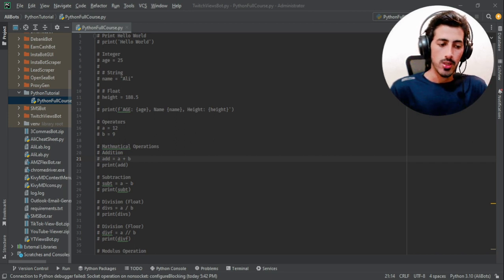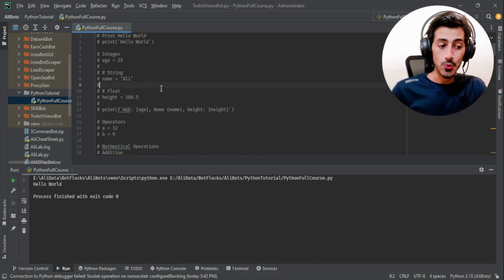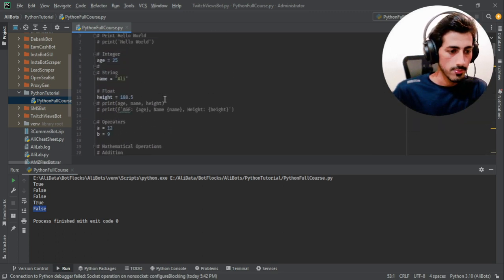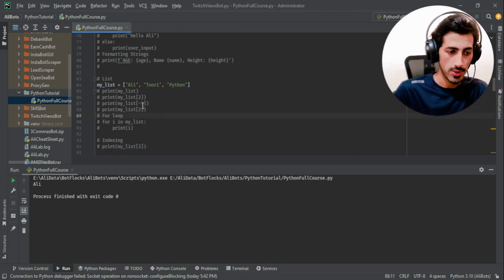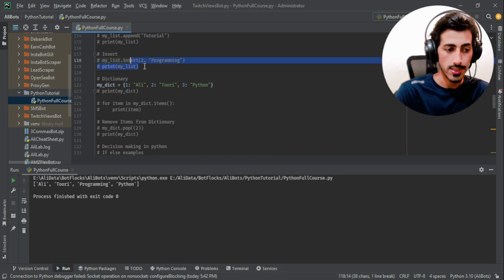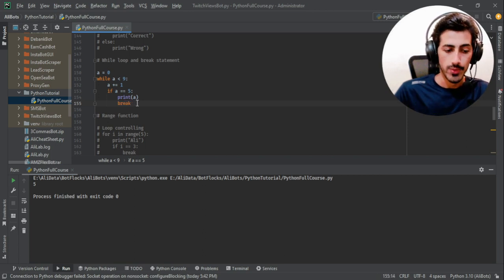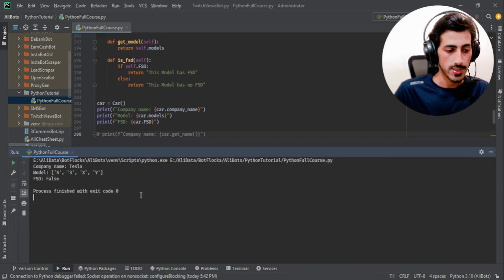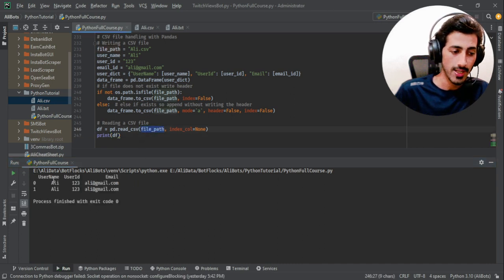Python for Beginners | Learn Python in 1 Hour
This is a full Python tutorial for Beginners. If you're an absolute beginner, this can be the best tutorial for you to learn Python in 1 Hour.